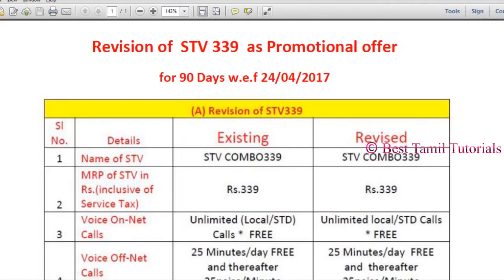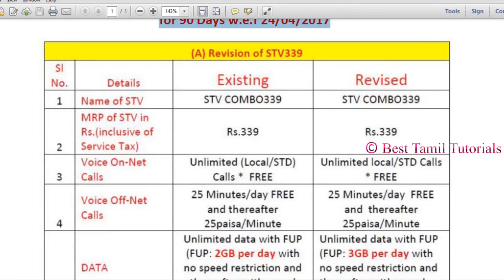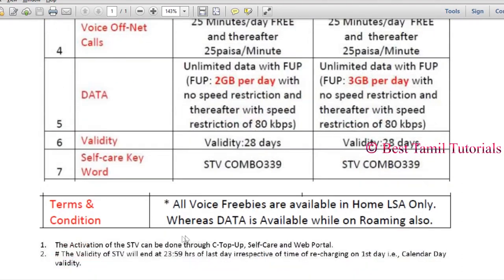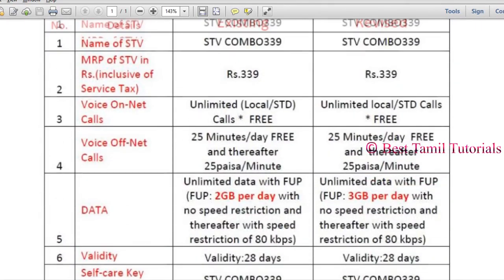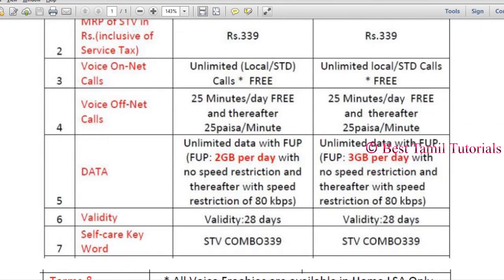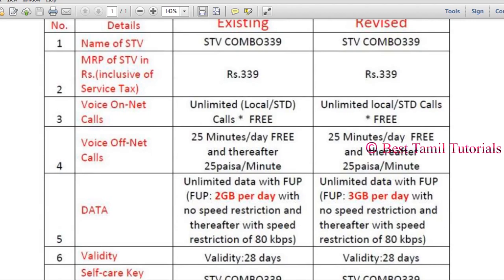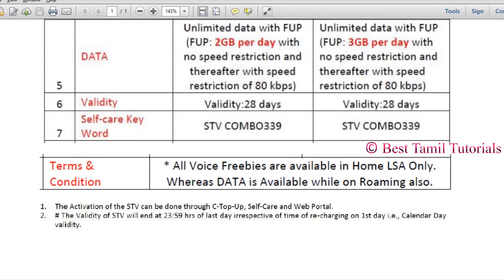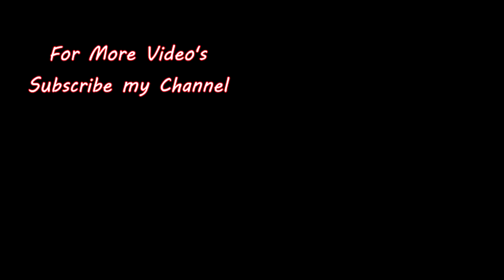3 GB PER DAY & UNLIMITED FREE CALLS GIVEN BSNL - BEST TAMIL TUTORIALS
3 GB PER DAY & UNLIMITED FREE CALLS GIVEN BSNL - BEST TAMIL TUTORIALS